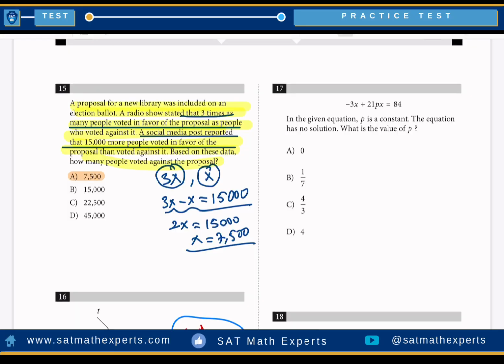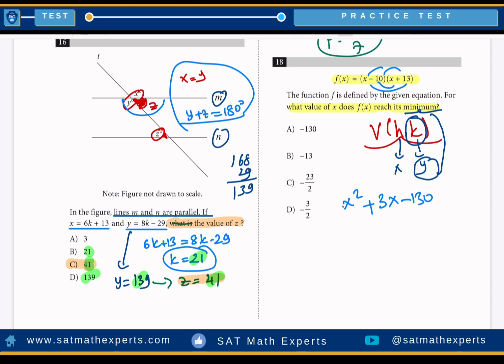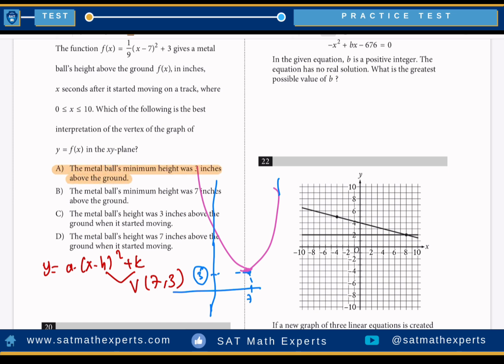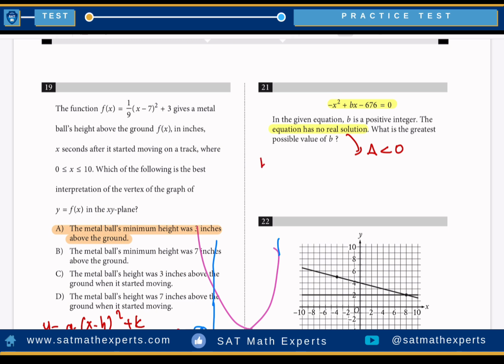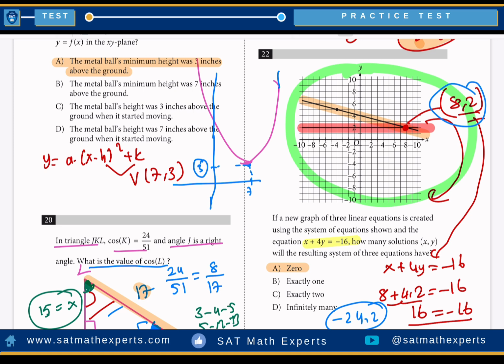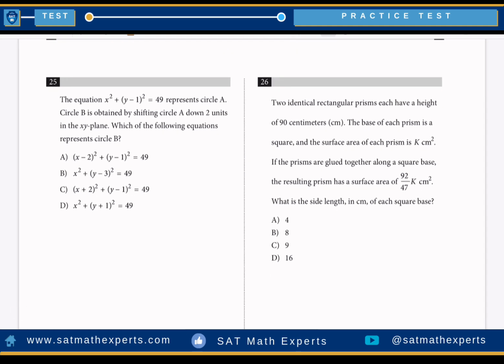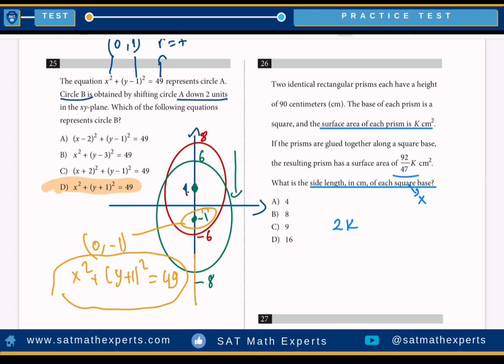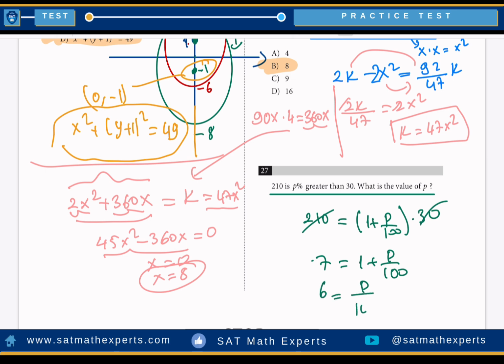Practice Test 4 – Module 2 (Part 2) | Digital SAT Math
📚 Want the full SAT Math course with 25+ hours of guided video lessons, quizzes, and strategies?

📘 Practice Test 4 – Module 2 (Part 2) | SAT Math with College Board + ColorSport
🎓 In this video, we work through Module 1, Part 2 of Practice Test 4 using the official Digital SAT paper test materials. Every question is explained step by step so you can follow along, understand key concepts, and learn strategies that will help you boost your SAT Math score.

This walkthrough is ideal for:
 • Students preparing for the Digital SAT 2025 and beyond
 • Those using College Board practice PDFs
 • Anyone who wants to follow along with real SAT-style math questions

📝 Recommended Materials:
To get the most out of this lesson, download the official practice test before watching:

• 📄 ColorSport-enhanced versions also available via educational resources if preferred

✅ Watch. Pause. Solve. Learn at your own pace.